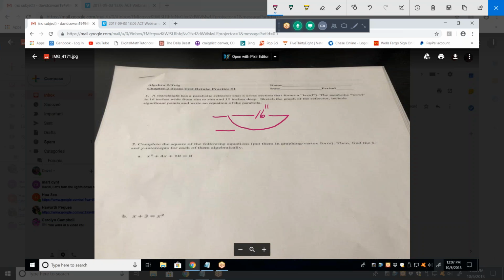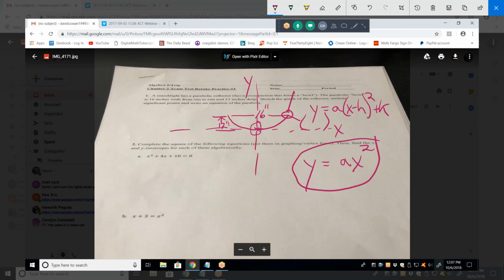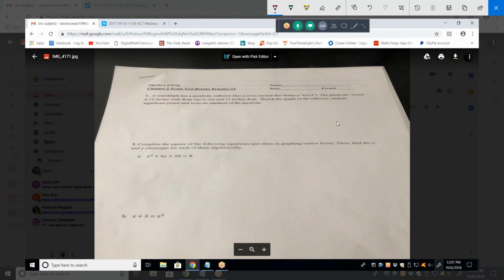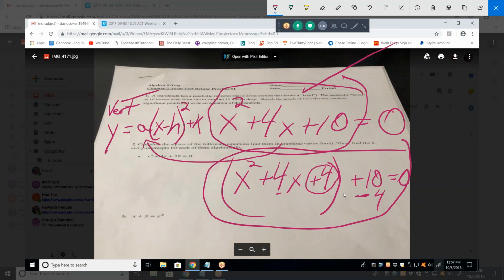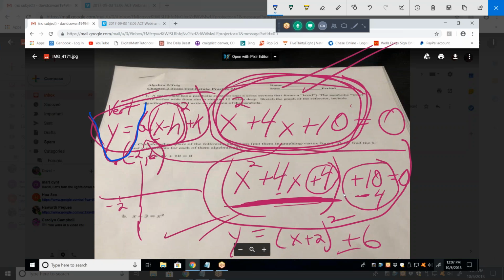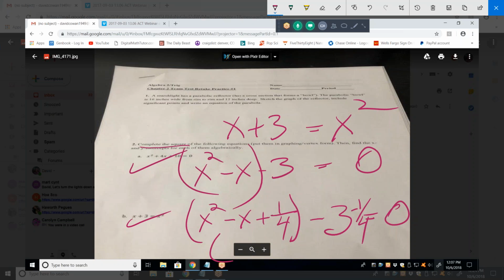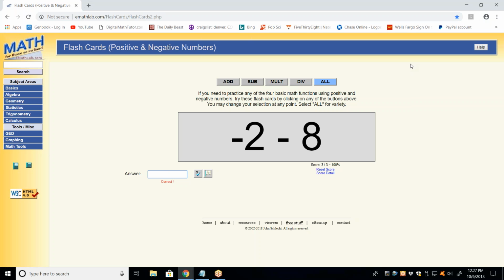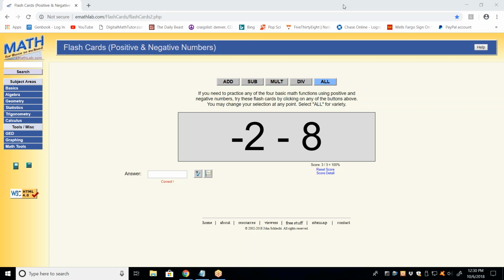Online Algebra 2 tutoring, MH100618